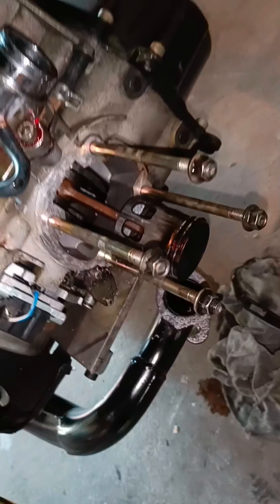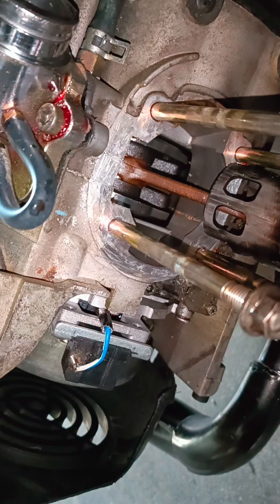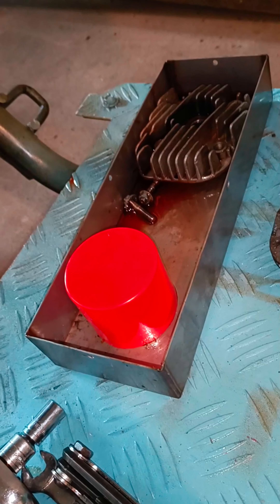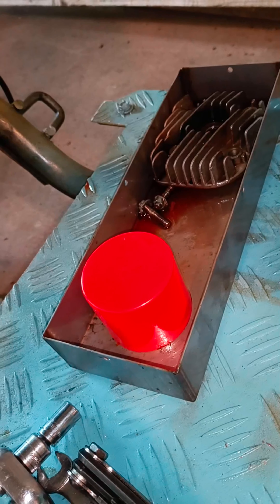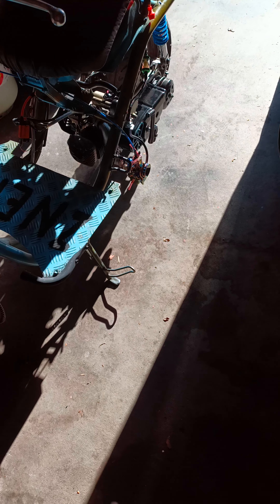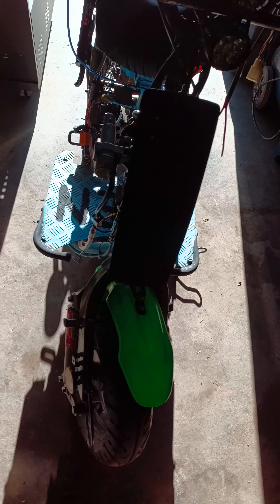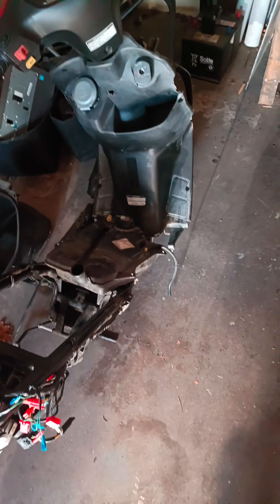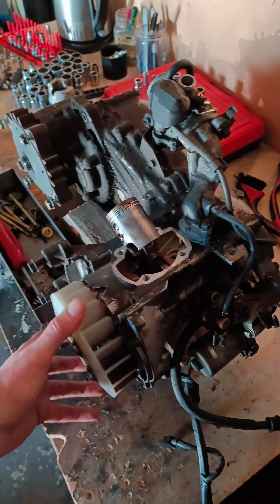How to rewire a Chinese moped series two coming soon.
Be right back bad neighbors with flipper 0's make content production very hard.

New content coming soon.